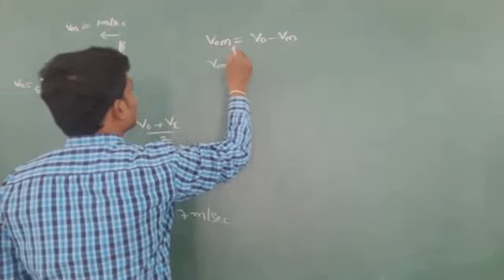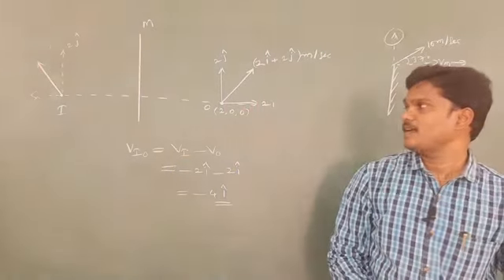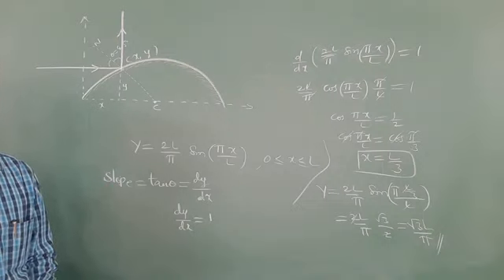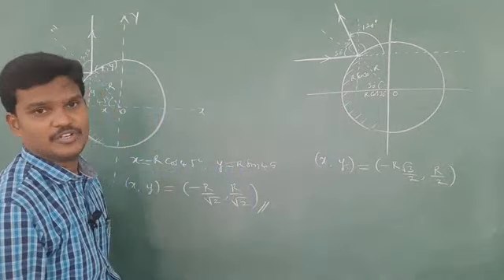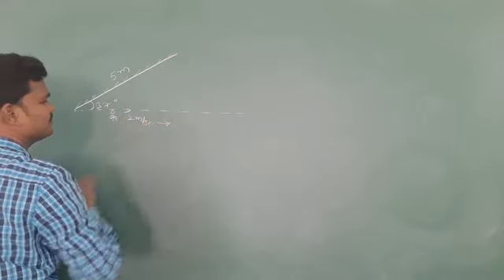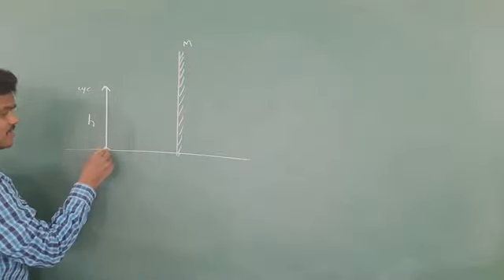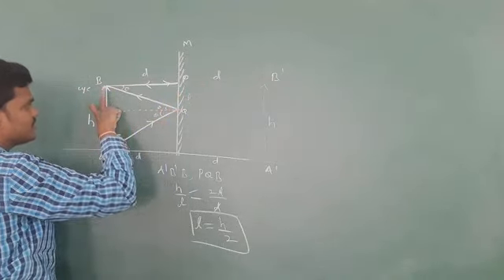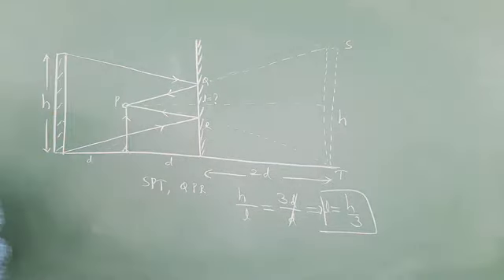RAY OPTICS PART 3 BY MALLIKARJUNPHY